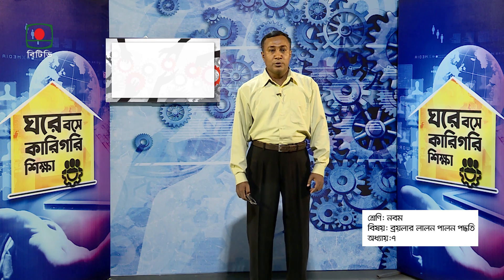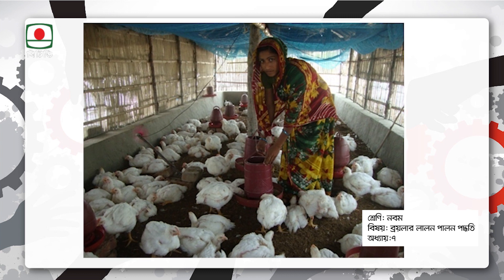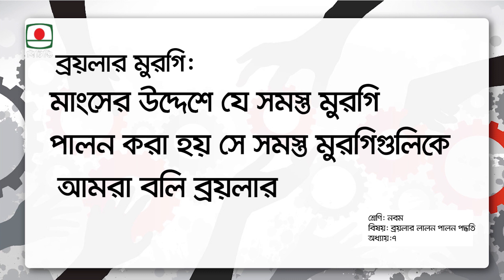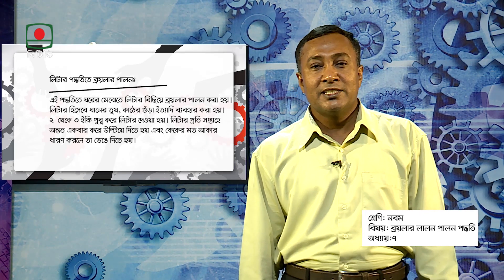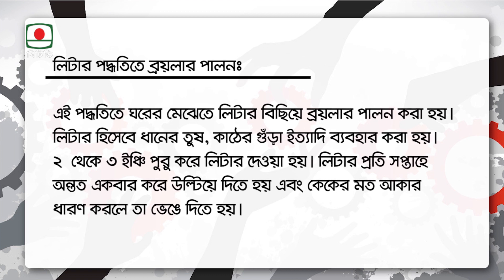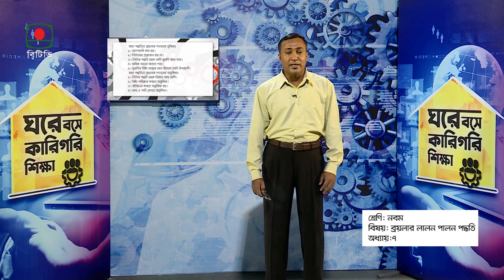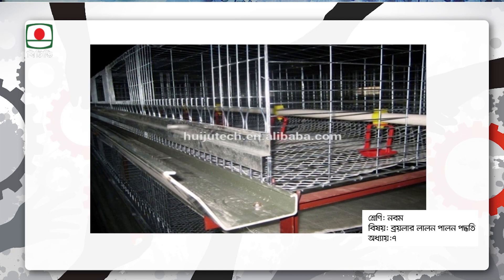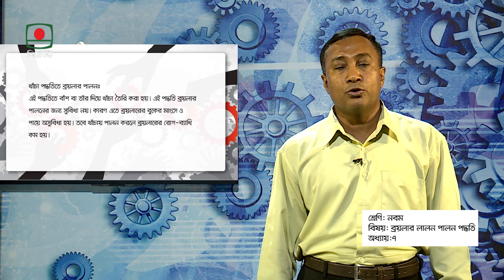নবম শ্রেণী |ট্রেড পোল্ট্রি রিয়ারিং এন্ড ফার্মিং ১|ব্রয়লার লালন পালন পদ্ধতি | ঘরে বসে কারিগরি শিক্ষা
নবম শ্রেণী
ট্রেড পোল্ট্রি রিয়ারিং এন্ড ফার্মিং - ১
বিষয় ব্রয়লার লালন পালন পদ্ধতি
অধ্যায় সপ্তম

শিখনফল
এ পাঠ শেষে শিক্ষার্থীরা-

-  ব্রয়লার লালন পালন পদ্ধতির শ্রেণিবিন্যাস বলতে পারবে।
-  বিভিন্ন পালন পদ্ধতি সম্বন্ধে বলতে পারবে।
-  ব্রয়লার লালন পালন পদ্ধতির সবিধা ও অসুবিধা লিখতে পারবে।

ঘরে বসে কারিগরি শিক্ষা

Class Nine
Trade Poultry Rearing and Farming - 1
Subject Broiler rearing methods
Chapter Seven

Learning Outcomes
At the end of this lesson the students-

- Can tell the classification of broiler rearing methods.
- Can talk about different observance methods.
- Can write the advantages and disadvantages of broiler rearing method.